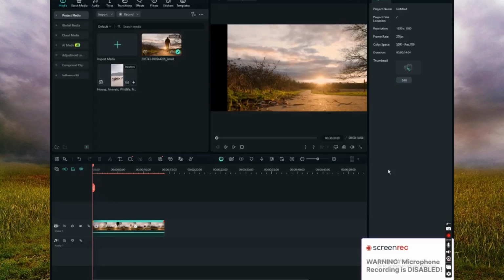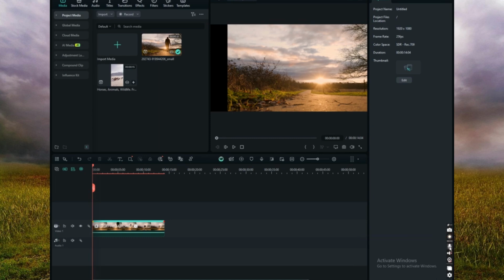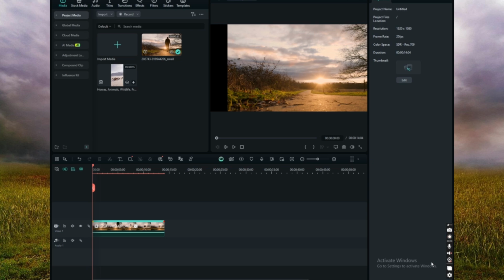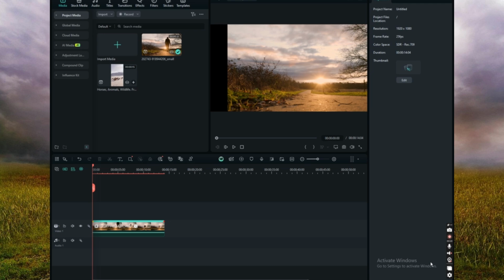How to overlay in filmora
IN THIS VIDEO WE learn how to overlay in filmora and how to overlay video or how to edit overlay in wondershare filmora ana we also learn how to overlay logo in a video in filmora thanks

most getting views video on youtube in this tittle is this
How to OVERLAY VIDEOS using Filmora 9 - Tutorial for Beginners
most liked video on youtube on this tittle is this
How to Overlay Video Tutorial | Filmora
most watched video online this tittle is this
How To Overlay Videos In Filmora